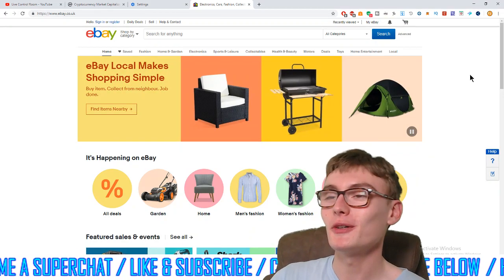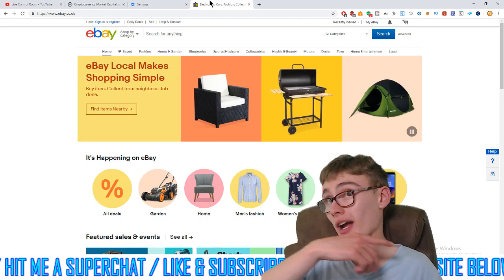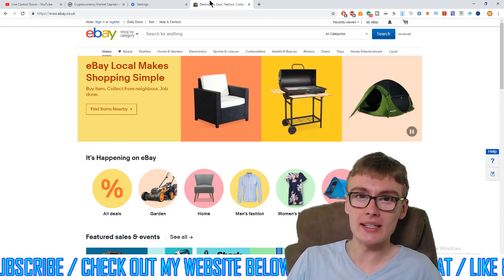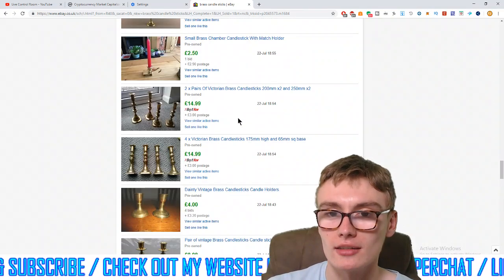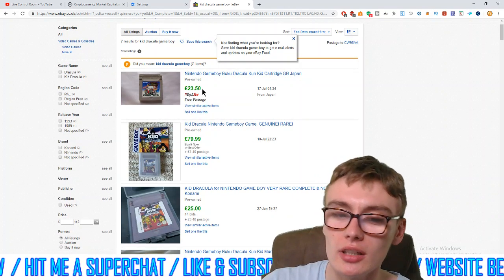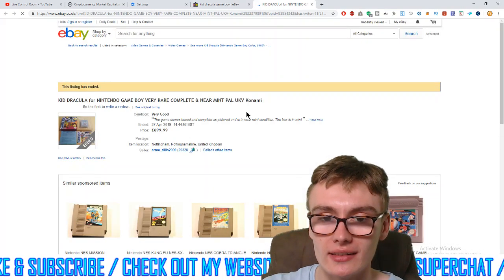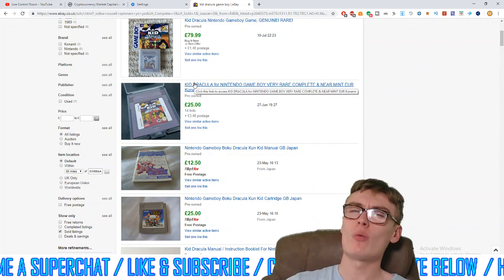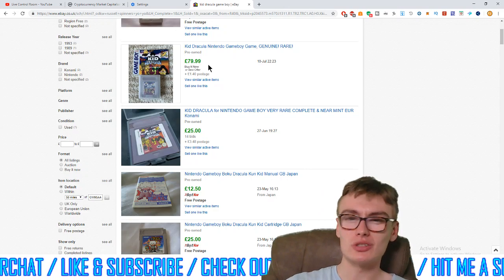LIVE eBay Chat & Listing With Adz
I am a UK eBay reseller, I mainly buy my stock from auctions, but I do go to carboots and charity shops as well. If you are passionate about the world of selling online, you are sure to love following my journey. You will find a variety of sales updates and ebay haul videos on my channel as well as other entertaining and educational content.

My YouTube Equipment:
iPhone 6s
EVO 3 Phone Stabiliser
Business & Packaging Supplies:
Strong Tape Gun
Tape Measures
Royal Mail Size Guide
Brother Laser Printer
Post It Notes
Storage Boxes

Please note: I (Adam William Robinson) put much time and effort into making my videos and love to hear thoughts and suggestions from viewers. This channel may harbour information that is merely my opinion and therefore this information has to be taken with a pinch of salt, please do not take information as black or white unless a valid reference or source has been shown on said video. Thank you.